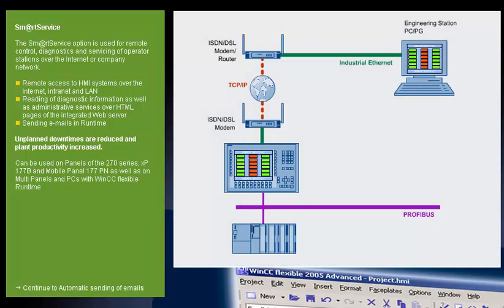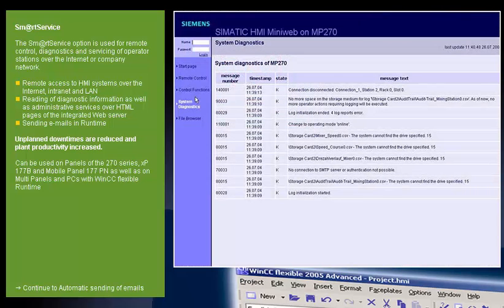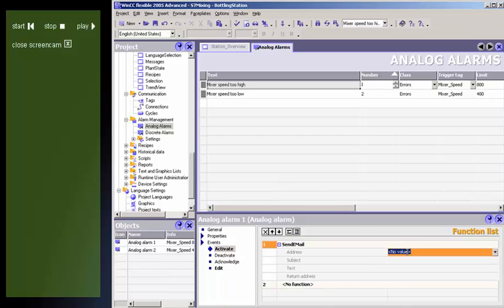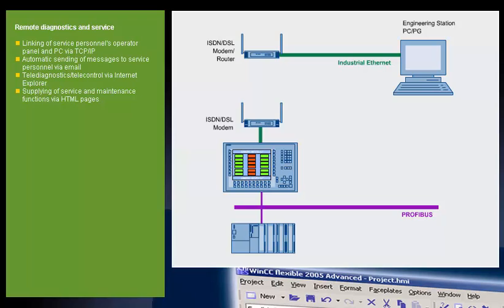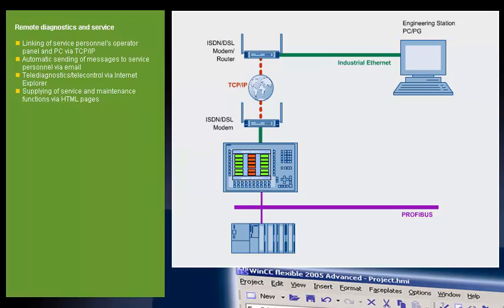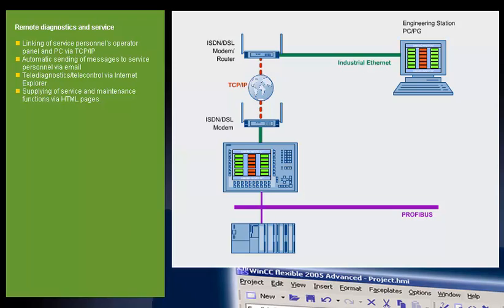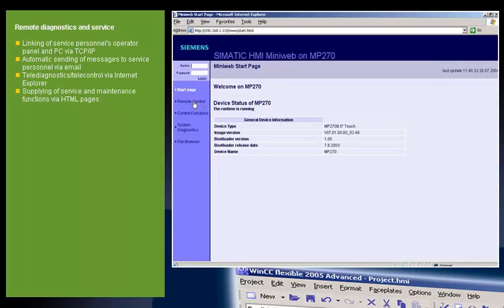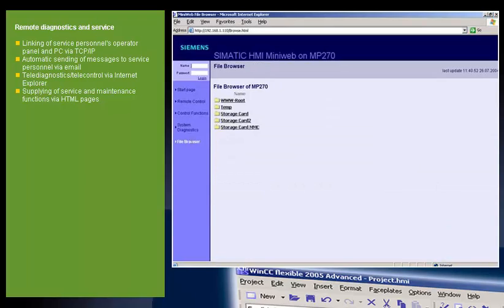SCADA WinCC advanced course, Lesson 07, Functions - Smart Service